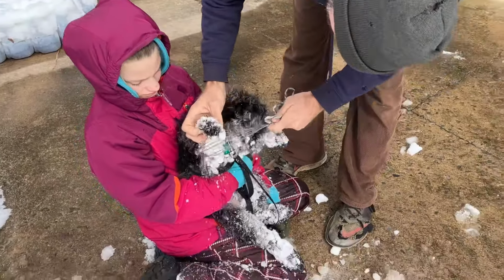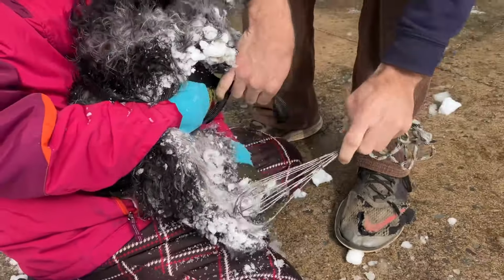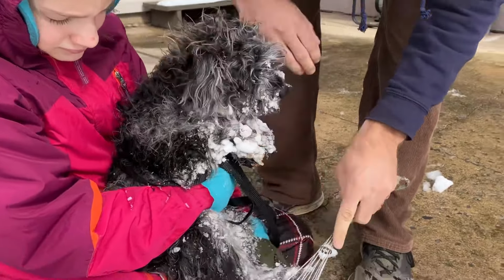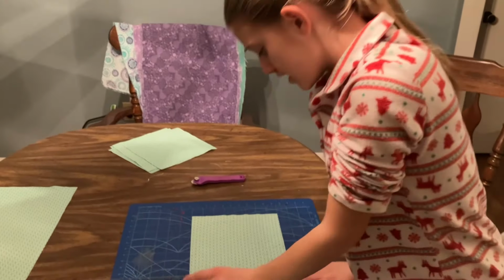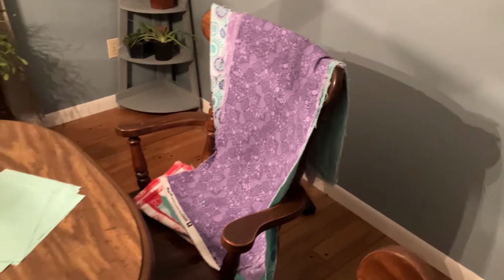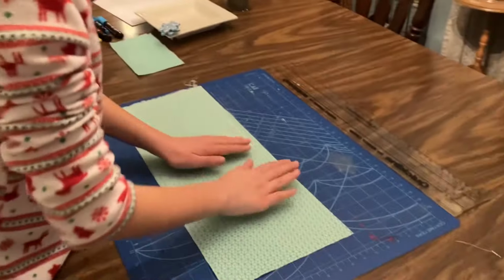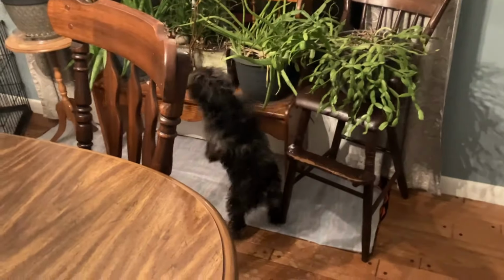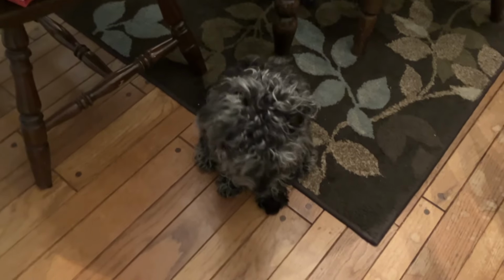Wife scare: the good old days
Been a while since I scared her on camera. Thought you might enjoy. She’s such a good sport still, after all these years!